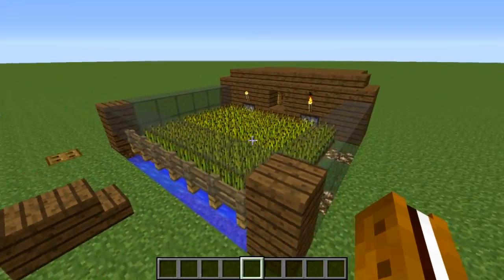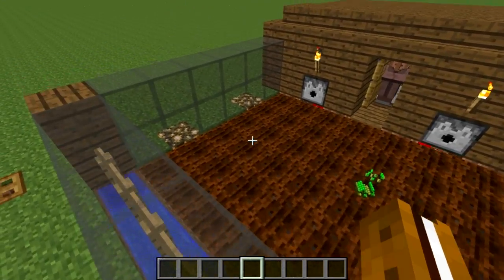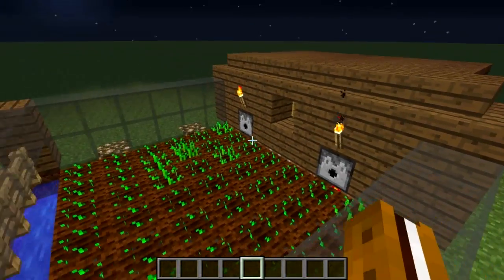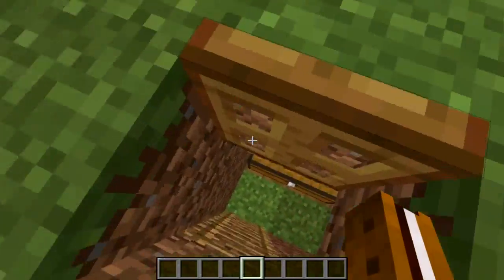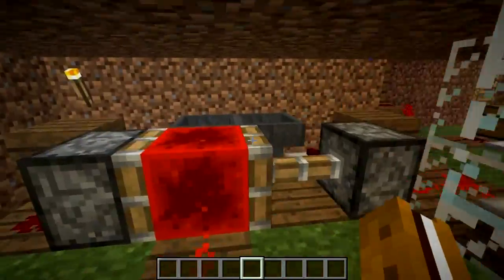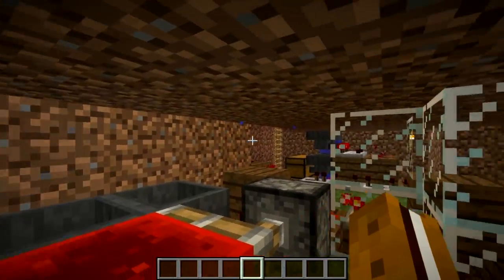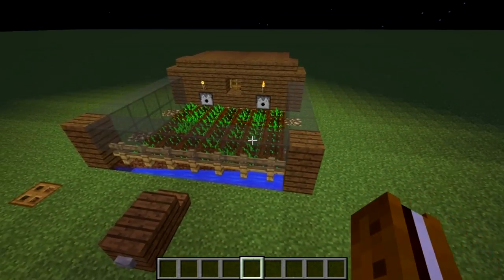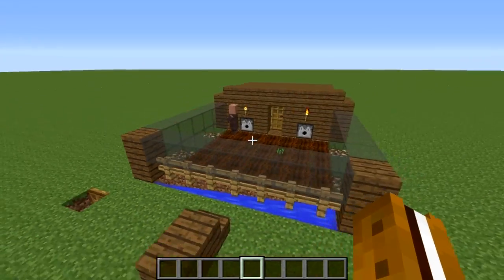Minecraft Tutorial - Automatic Wheat Farm - Automatic Replanting!(Minecraft 1.8+)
Minecraft tutorial automatic wheat farm automatic replanting

NOTE: Any brown robed villager will farm.

This is a proof of concept for an automatic wheat farm that does not require you to replant the seeds. One push of a button lets you collect your wheat out of a chest and go on your way! A villager automatically replants the seeds and gets locked up before he can break the grown wheat.

This build has a locking/unlocking door, water dispensers on a hopper timer, a sorting system to separate the wheat from the seeds and an item elevator that pushes the seeds to the surface for the villager to collect and plant.